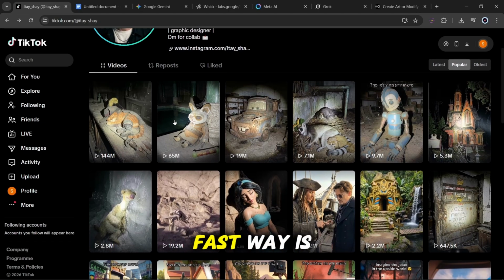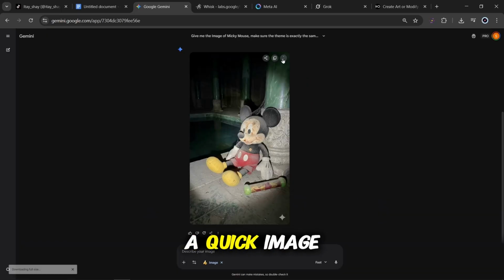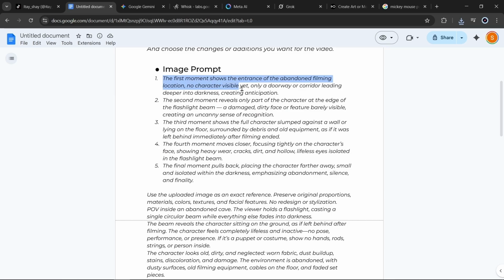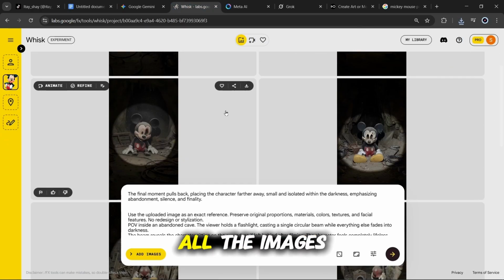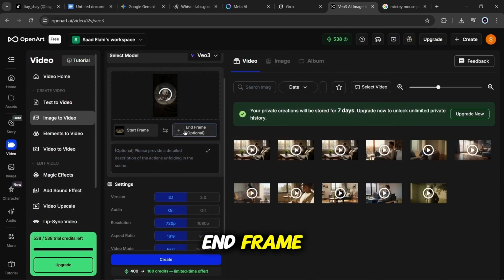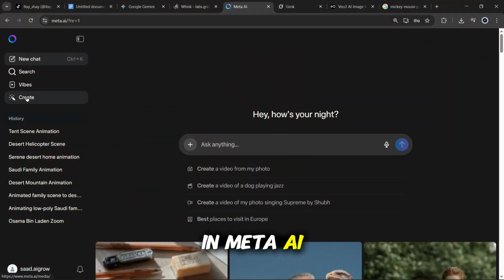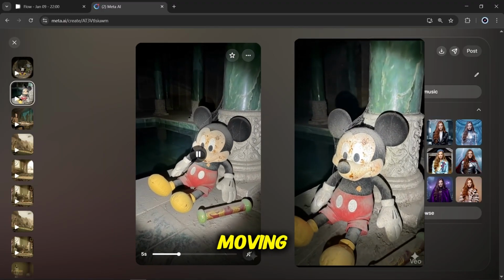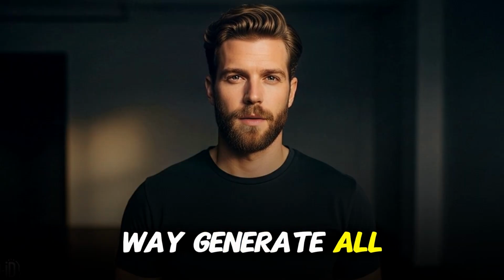(Abandoned Niche) Step-by-Step Process to Create these Viral Videos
Step-by-Step Process to Create these Viral Videos (Abandoned Niche)